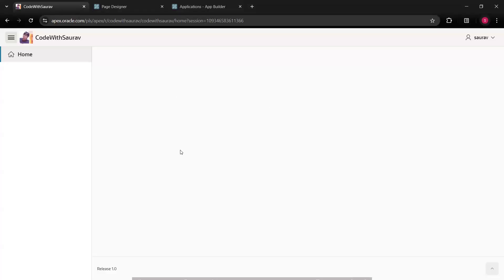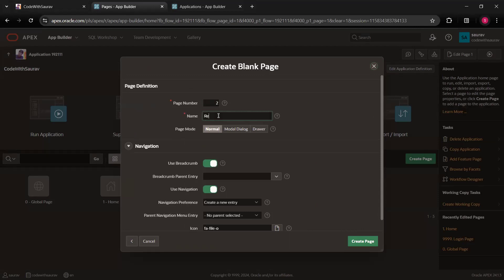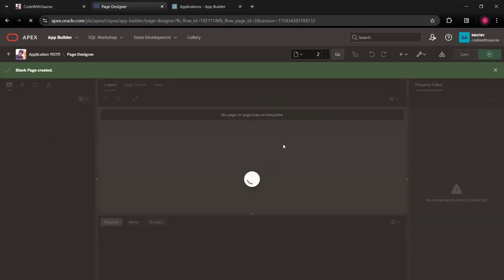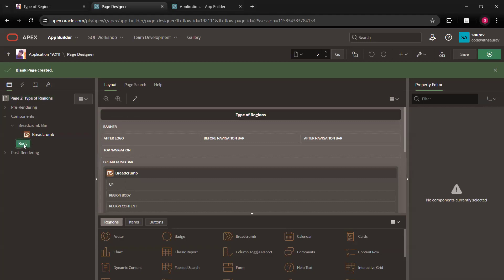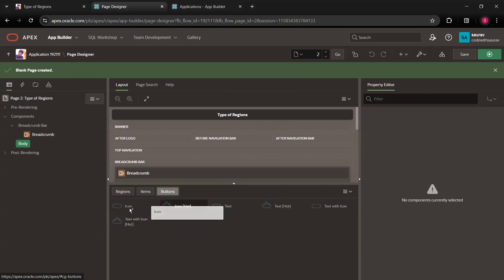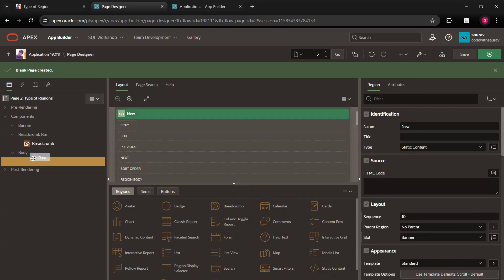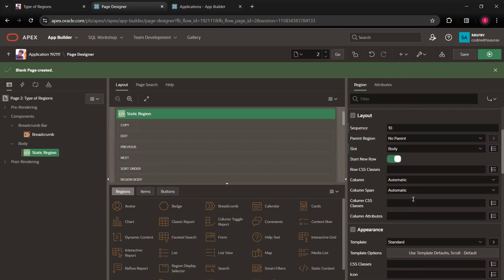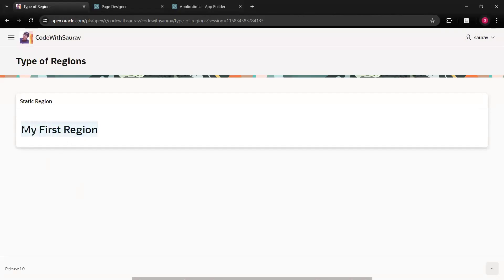Oracle APEX First Page with Static Region and Navigation Menu